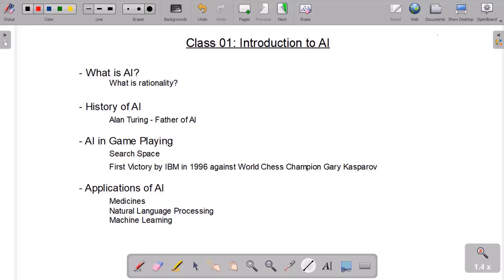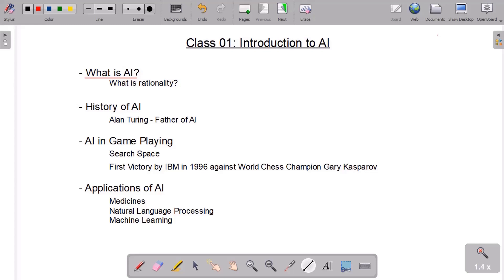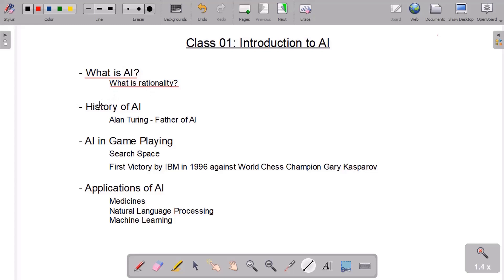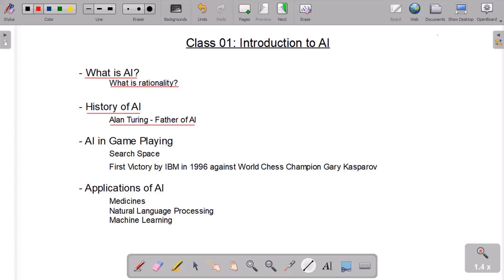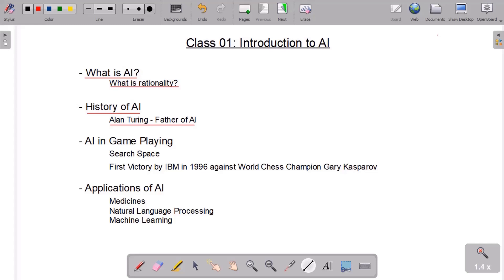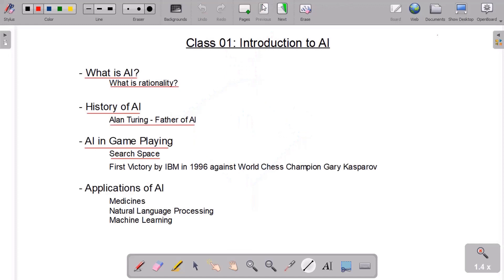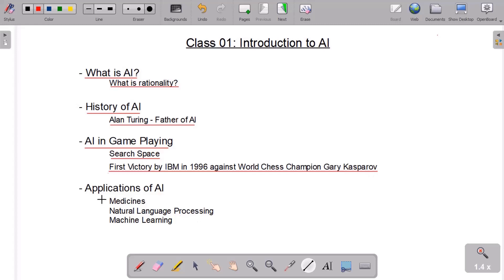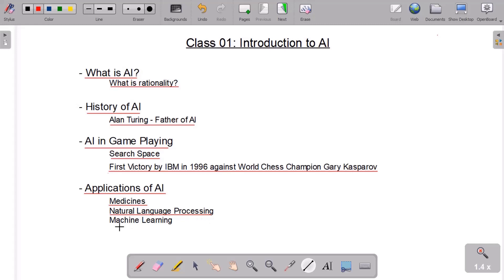Introduction to Artificial Intelligence | Artificial Intelligence in English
Hi! Welcome to SM TechVilla. This is the first class of Artificial Intelligence course in English.

In this video, you will learn about the history and applications of AI with some real life examples. I will teach you this course in very interesting way.

The link to the outline of Artificial Intelligence course that I am going to teach is given below: